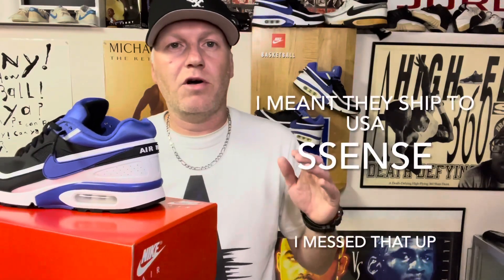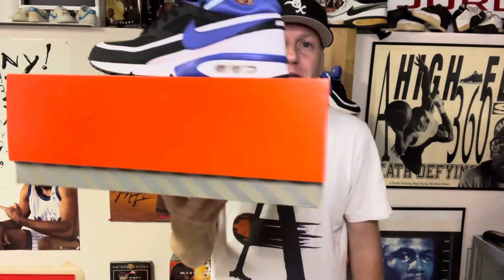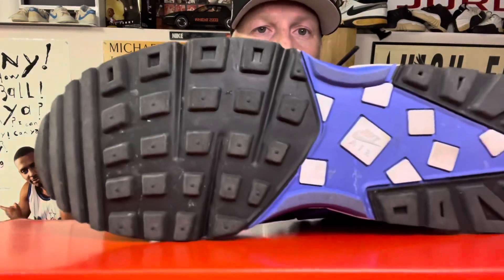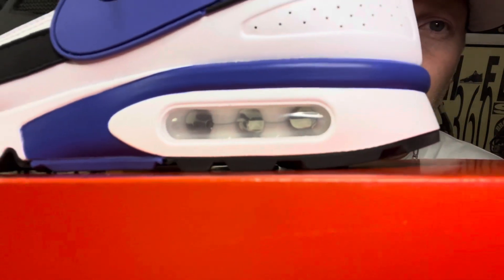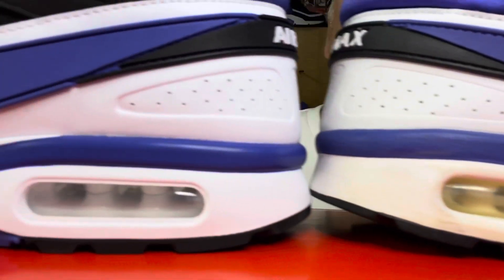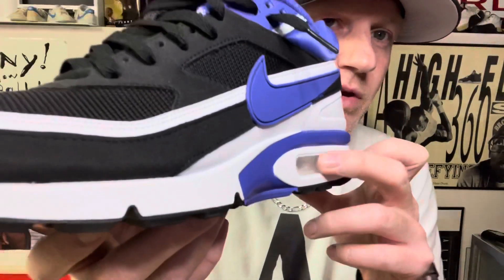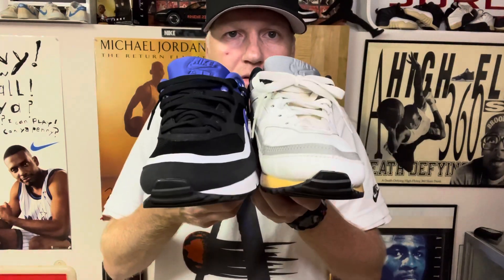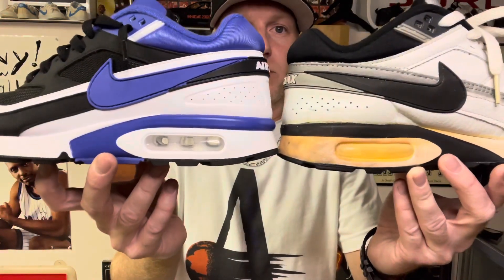NIKE AIR MAX BW PERSIAN 2021 Updated review and comparison NIKE DID IT AGAIN!!!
Air max BW is one of the greats.  What do all think?